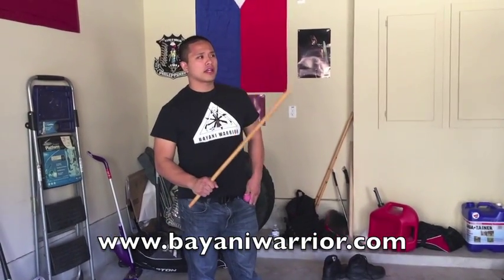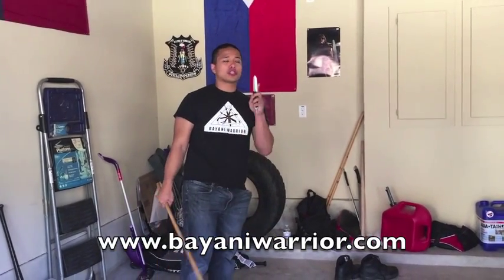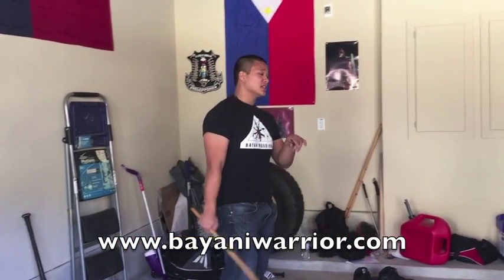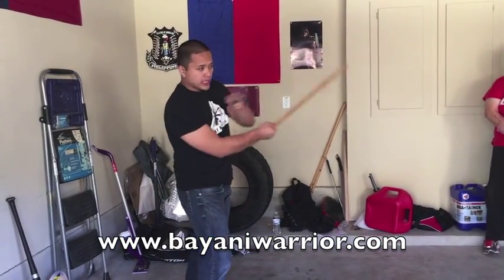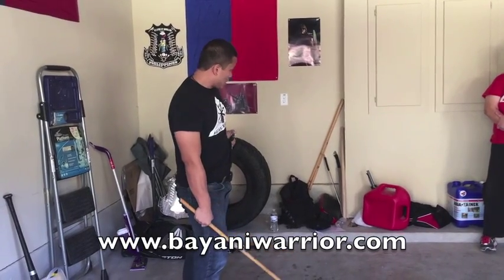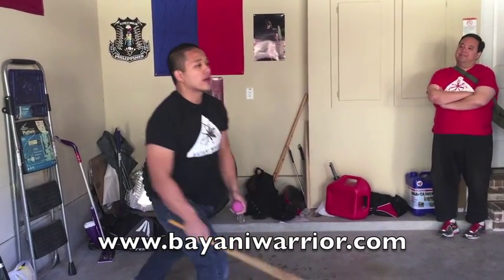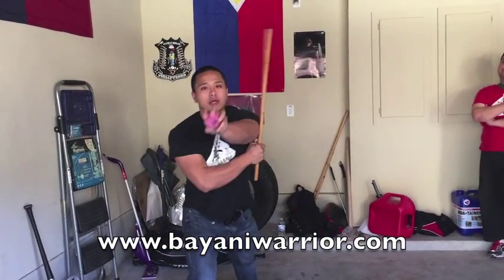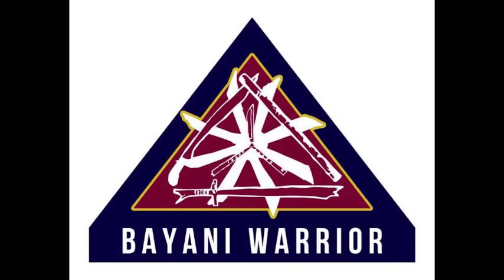Filipino Kali Training Tip: Training the Blade Hand (Stick and Blade)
Guro Mike demonstrates a low-cost and highly-effective training method for training your live hand/checking hand for Stick and Blade training (aka Stick and Dagger, Espada Y Daga).